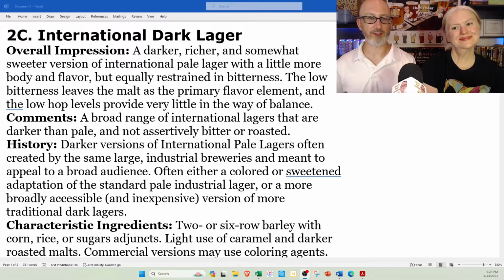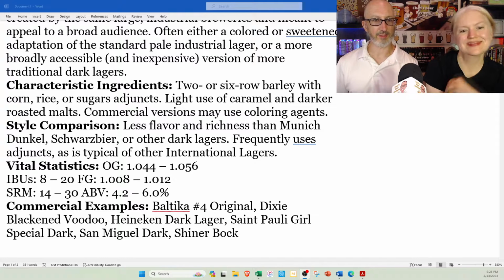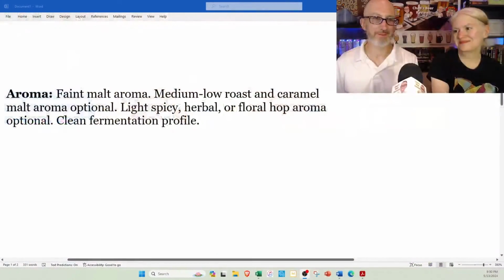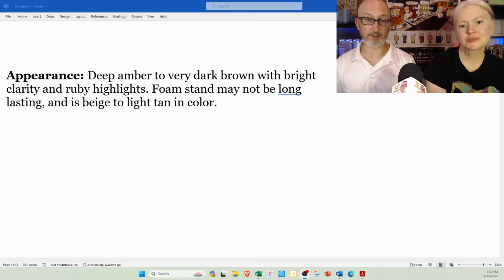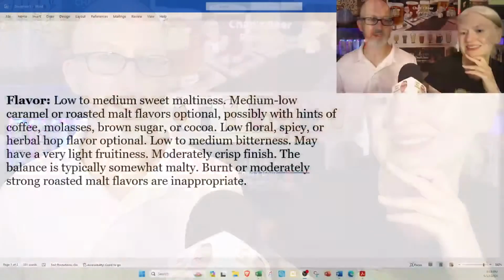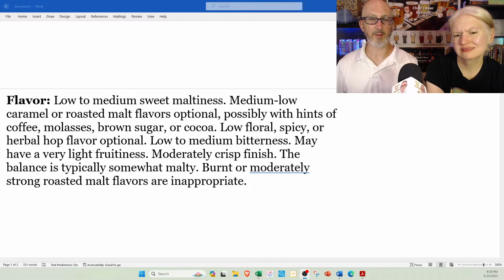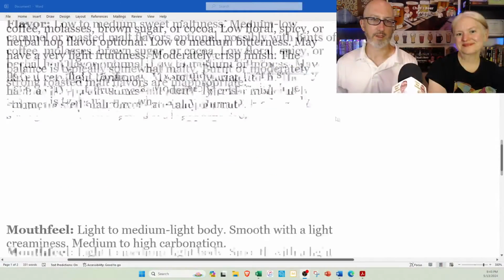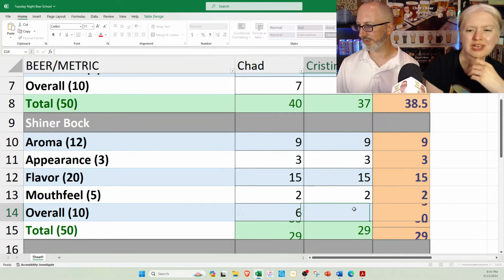International Dark Lager (Shiner Bock vs. Negra Modelo)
Despite having a global appeal, the International Dark Lager is rather a niche product. It's very similar to its Pale and Amber lager cousins, but only slightly. These beers lack the nuance and robustness of a Munich Dunkel, Schwarzbier or Czech Dark Lager. In fact, of all the styles we've analyzed on this show it might actually be the most inherently mild style.
Cristina joins me to judge probably the two most popular examples of the style in the USA: Shiner Bock vs. Negra Modelo. Which will score higher and why? Watch and find out!